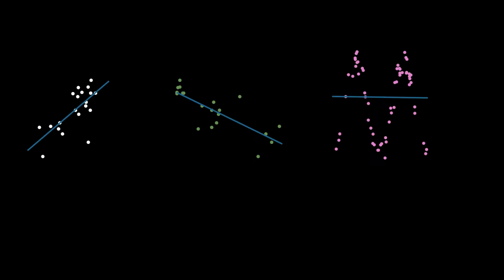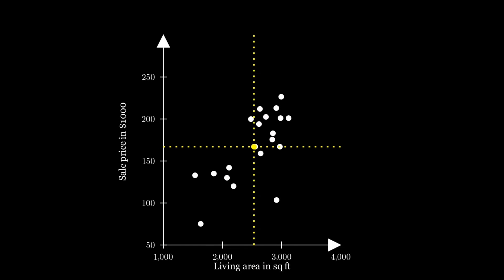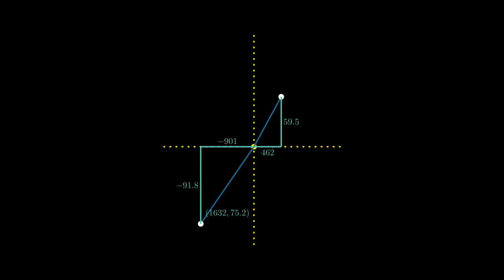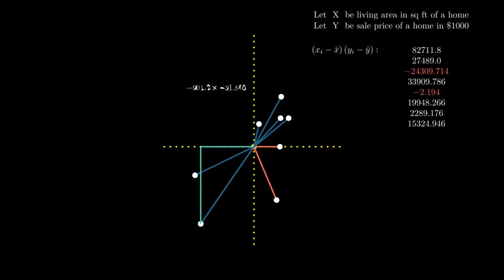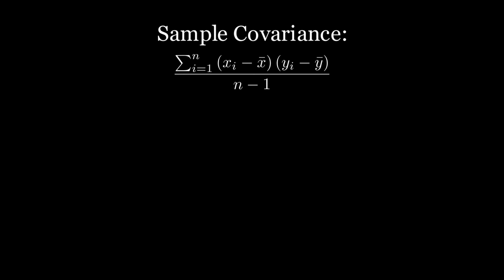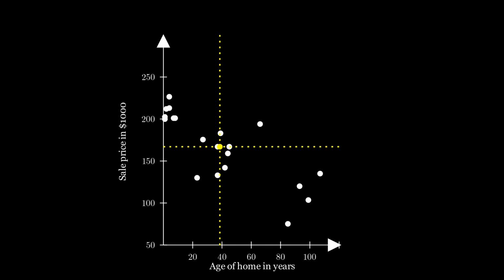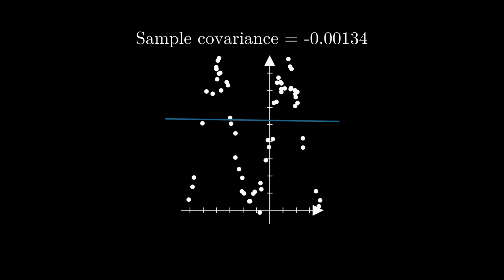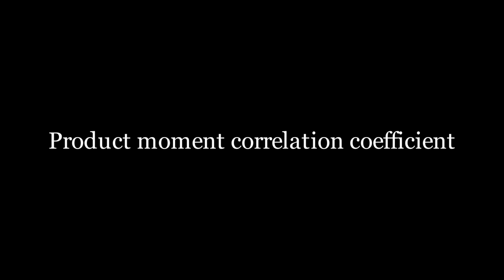Covariance - Explained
This educational video delves into how you quantify a linear statistical relationship between two variables using covariance!

This video gives a visual and intuitive introduction to the covariance, one of the ways we measure a linear statistical relationship. Covariance values above zero mean positive linear relationship, negative covariance indicates negative linear relationship and covariance values close to zero indicate no linear relationship between two variables. Discussions in this video include:

1. Visualize the covariance formula using examples

2. Illustrate that covariance measures linear relationships only. Two variables could have non-linear relationships which covariance would not capture.

3. Breifly mention drawbacks of covariance as a measure of statistical linear relationship, and lay the foundation for a discussion about the product moment correlation coefficient.

Credits:
1. The animations in this video are created by manim community edition software